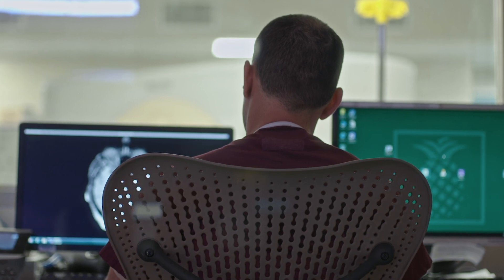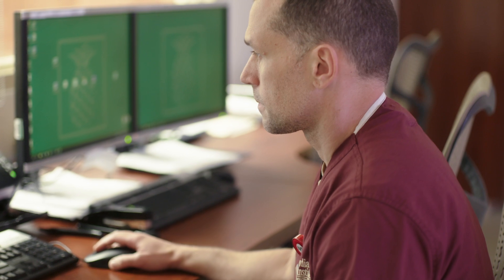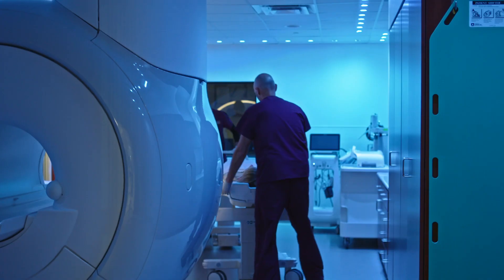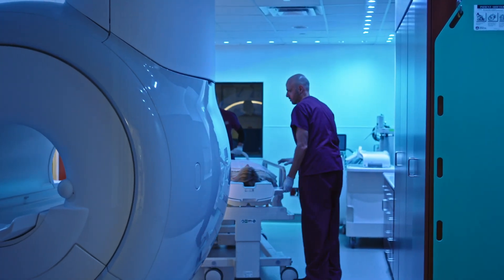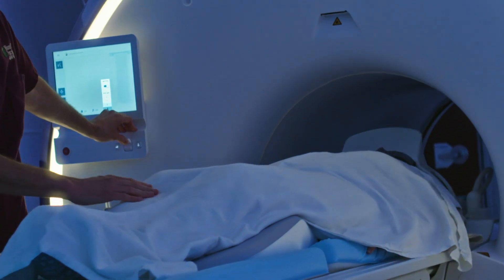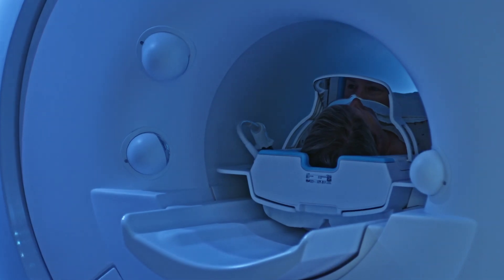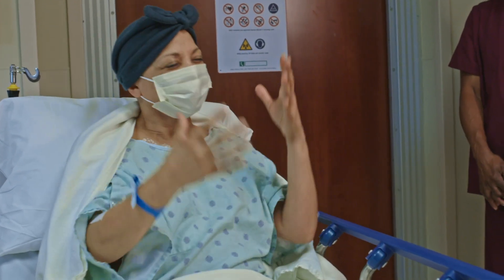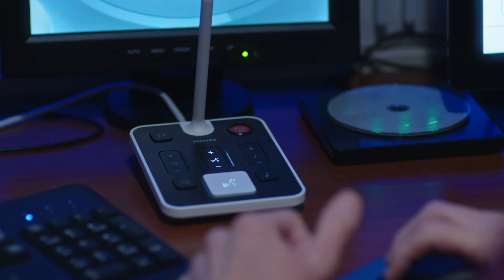Increasing the patient and staff experience with Philips Ingenia Ambition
Hear Dr. Constantino S. Pena, MD, Medical Director of Vascular Imaging at Baptist Hospital, discuss the benefits to patients and staff after installing the Philips Ingenia Ambition with Compressed SENSE technology.